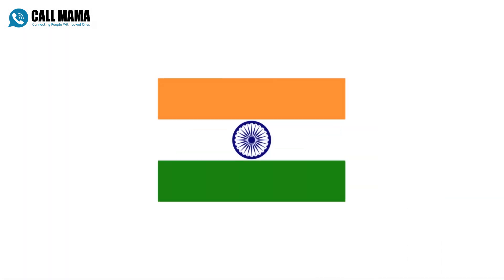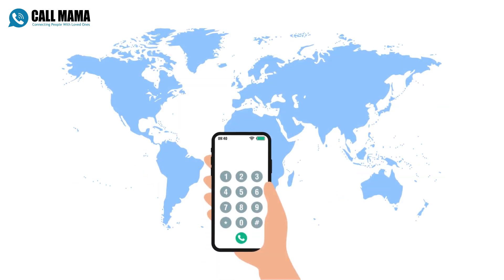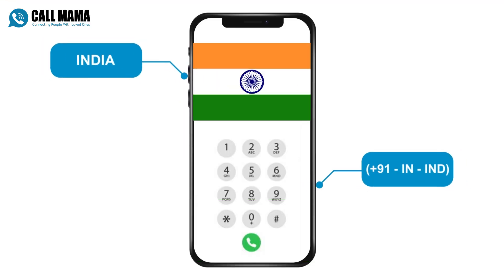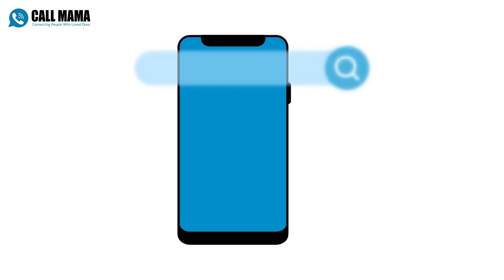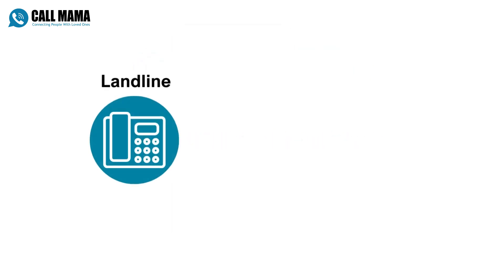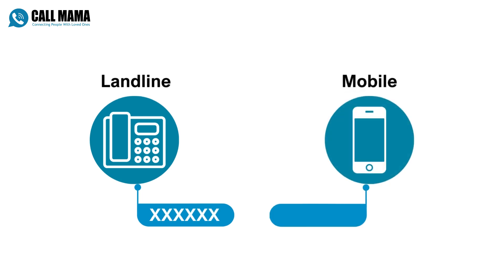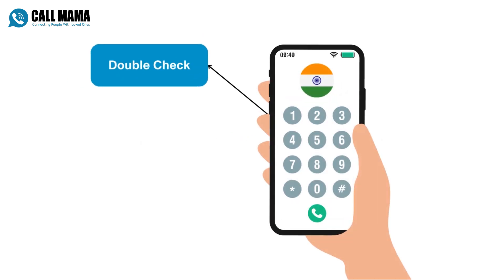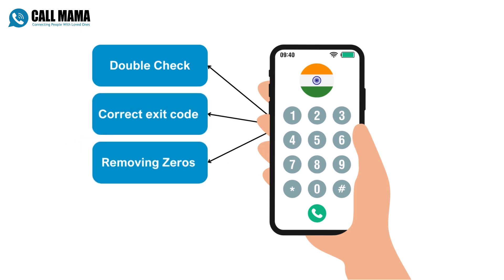Indian Phone Number Formats A Complete Guide | Callmama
Discover everything you need to know about Indian phone number formats in this comprehensive guide by Callmama. From area codes to mobile and landline numbers, learn how to understand and utilize Indian phone numbers effectively.